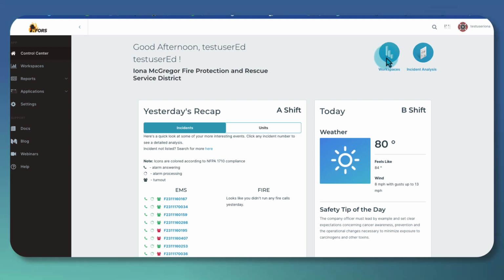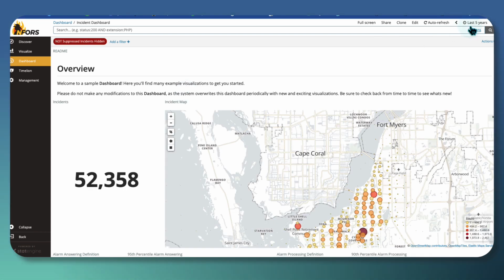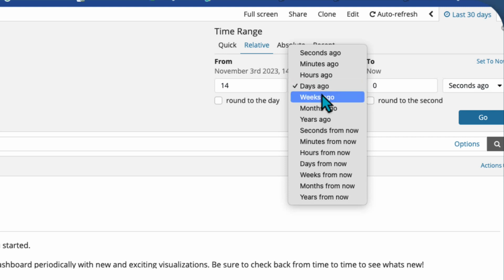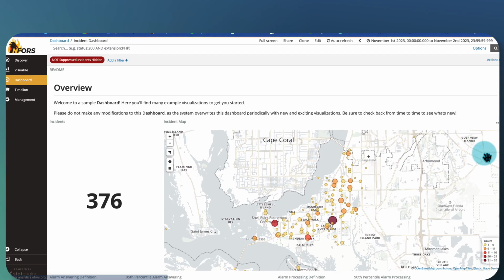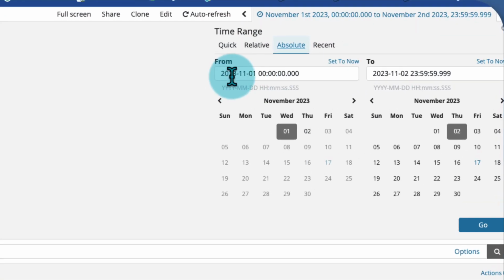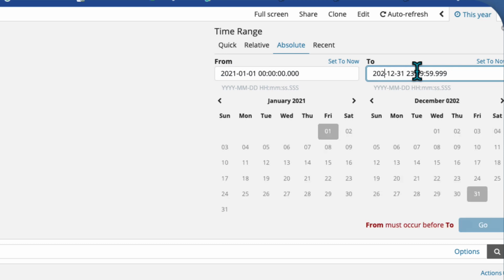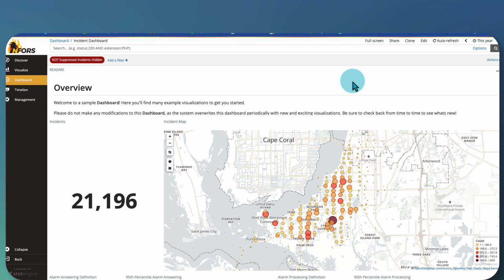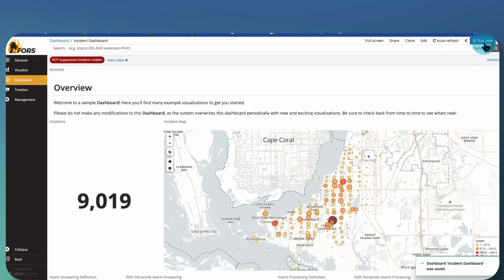Using the Time Selection Tool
Maximize NFORS analytics with the Time Selection tool! Learn to customize data analysis by selecting specific time frames. Elevate your insights and make informed decisions effortlessly!